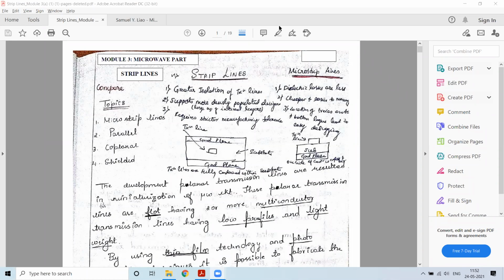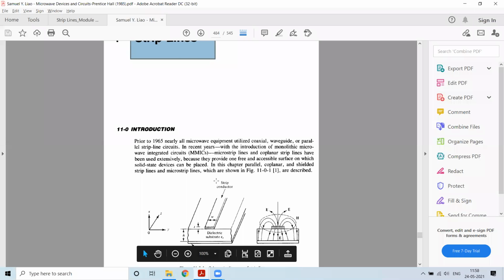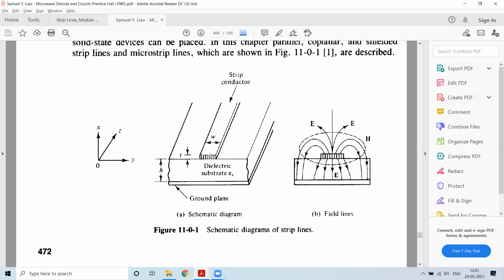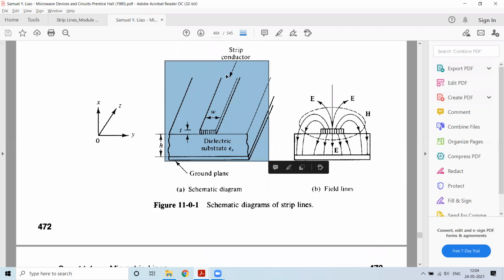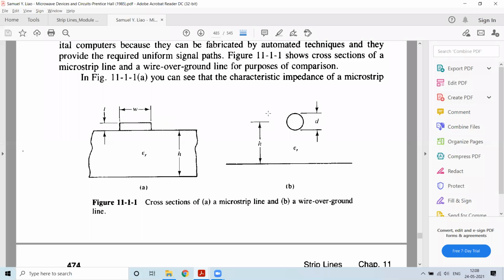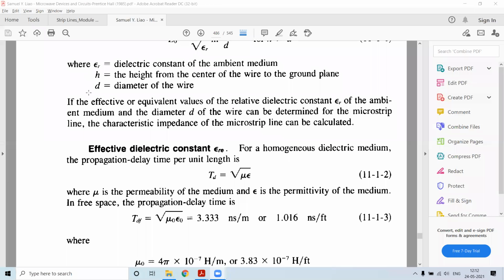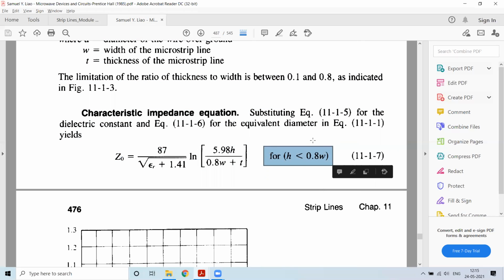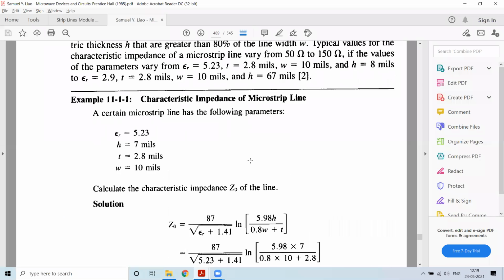20. Microwave and Antennas - Striplines, Microstriplines, Characteristic Impedance of microstiplines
Striplines
Microstriplines
Characteristic Impedance of microstiplines